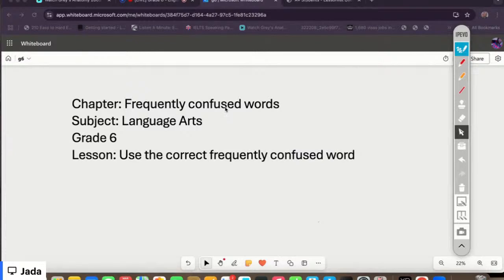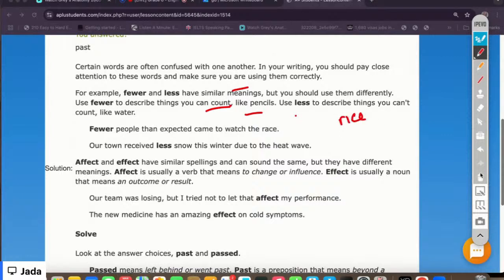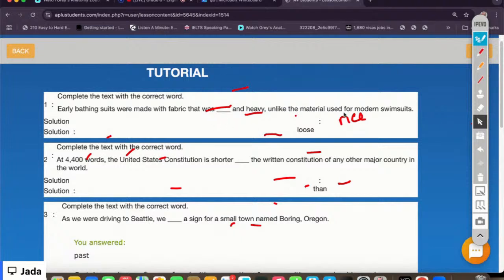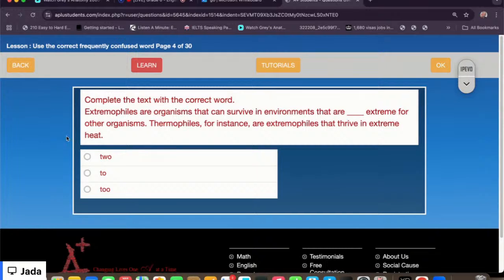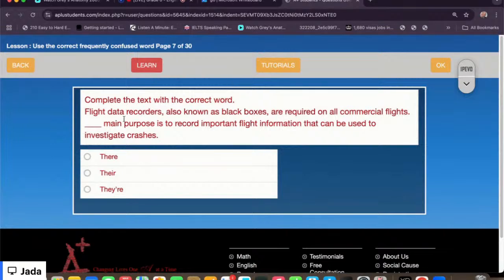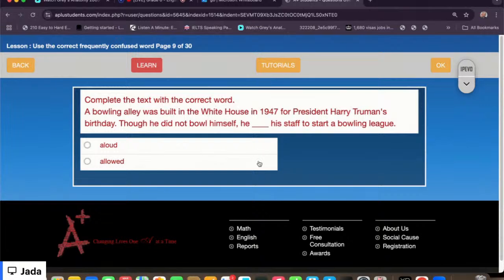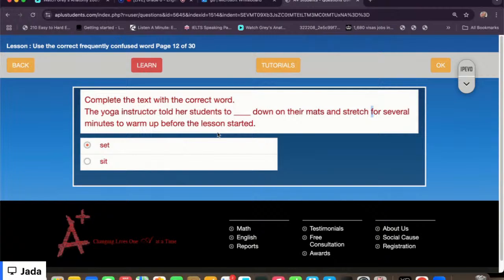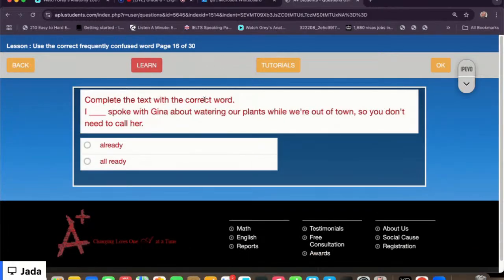Grade 6 - English: Frequently confused words